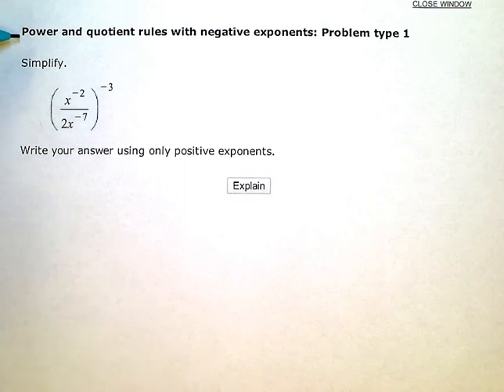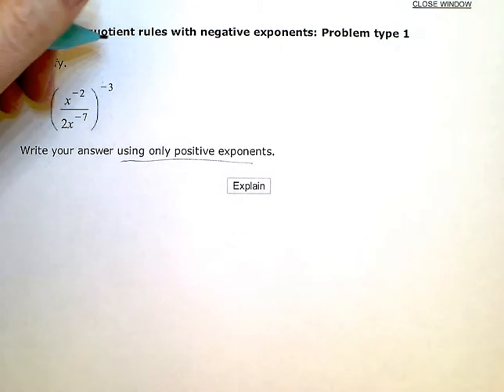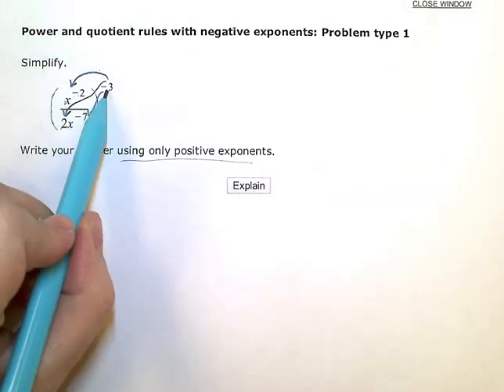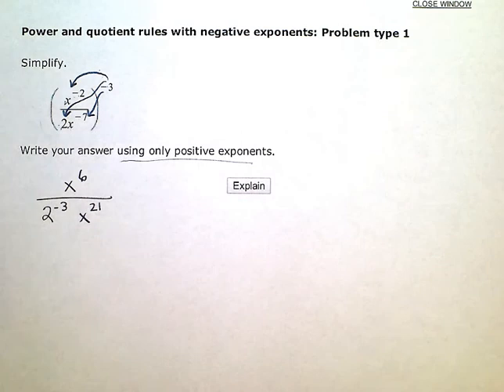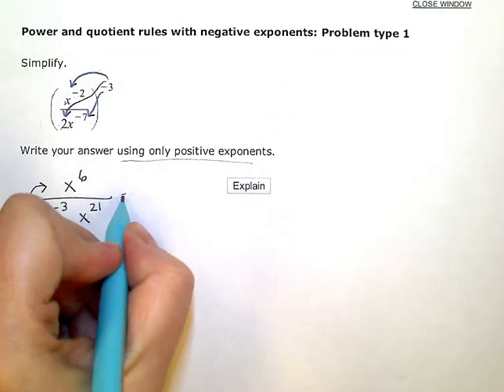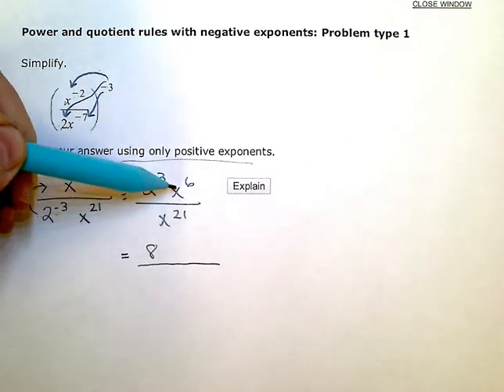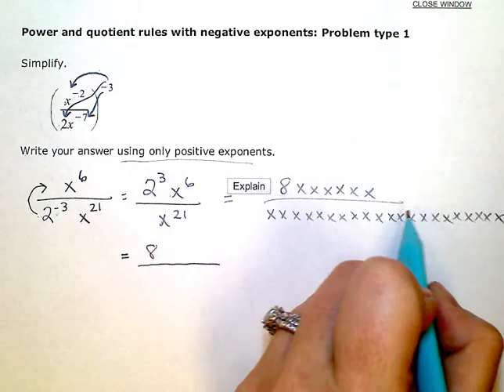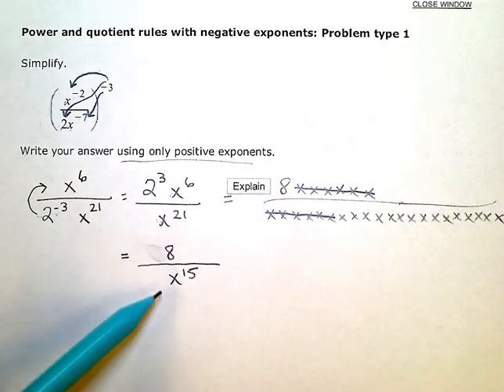Power and quotient rules with negative exponents: Problem type 1 (KC)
ALEKS:  Power and quotient rules with negative exponents:  Problem type 1 (KC)